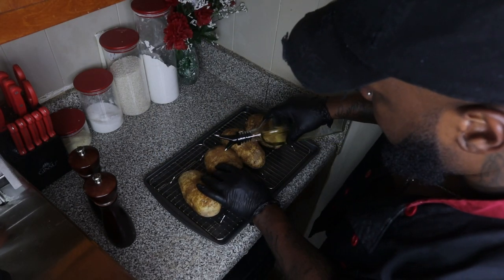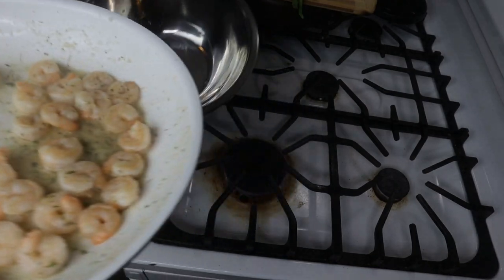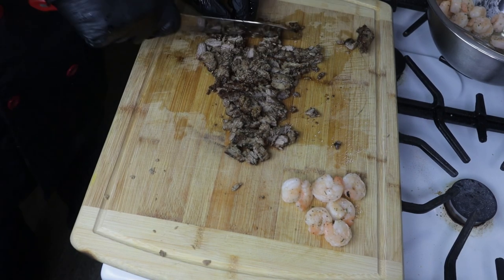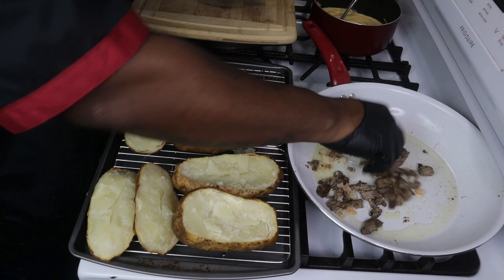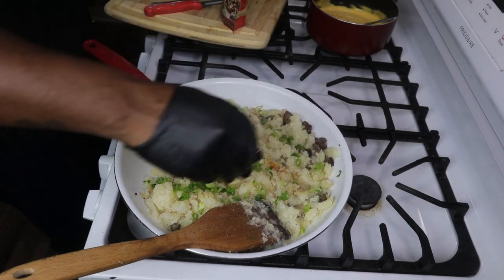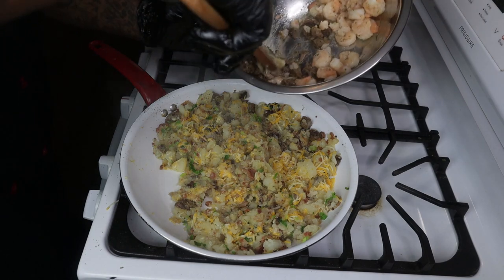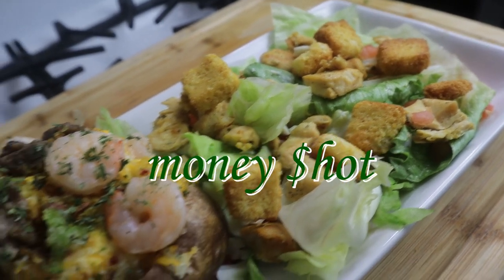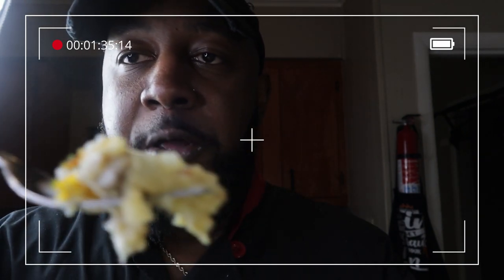How to make stuff potatoes !!!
In this video, I will be giving   you the viewer a step by step guide on making these delicious fully loaded stuff steak & shrimp baked potatoes. So, what are you waiting on watch this video and join me on this great experience.                  INGREDIENTS:      {  Olive Oil, 4 Baking Potatoes, 5.oz of Peeled & Deveined Shrimp, 5.oz of John Soules Foods Beef Fajitas or any chopped steak, Daisy Sour Cream, 1 package of Oscar Mayer bacon bits, 1 bag of Kraf Shredded triple chaddar cheese, 1 small can of nacho cheese, 1 package of fresh success potato topping, 2tbs of margin, 1tbs of montreal steak seasoning, 1tbs of fish seasoning, 1tsp of onion, 1tsp of garlic powder, 1tsp of greek seasoning, 1tsp of parsley, black pepper, pink himalayan salt and green onion.